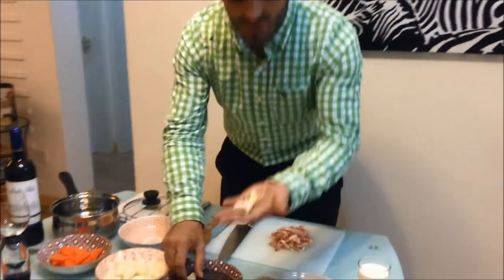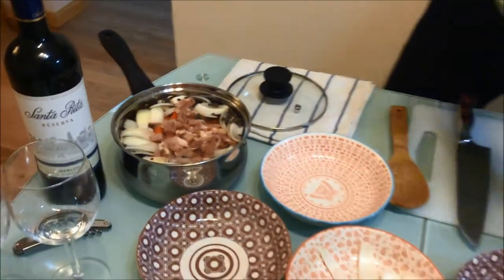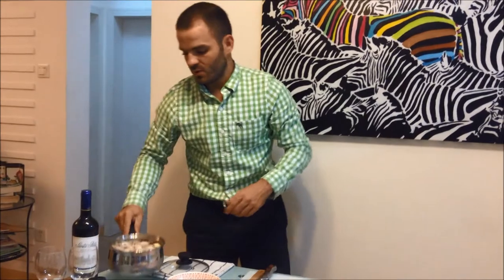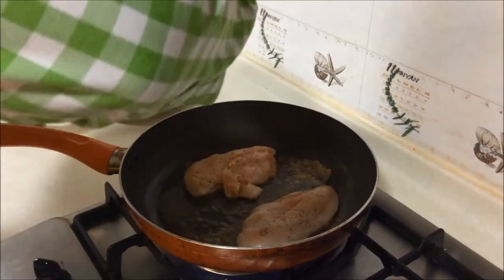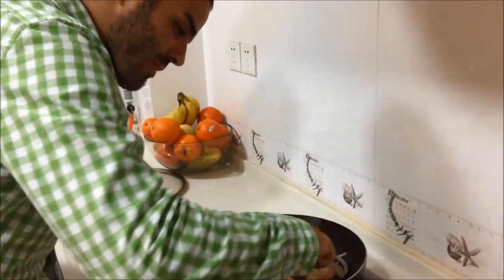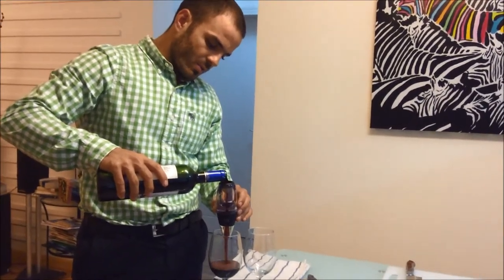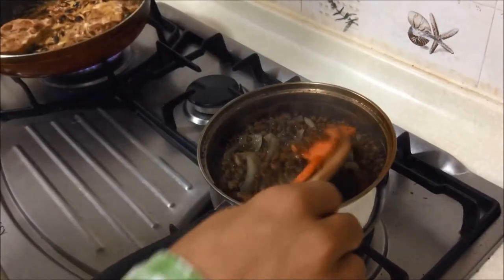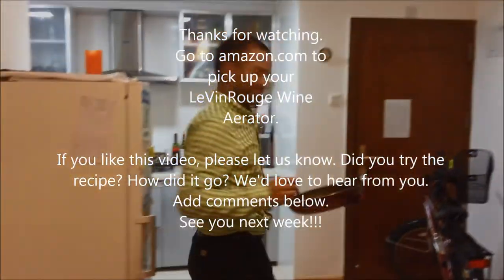LeVinRouge Food and Wine Demonstration Raisin Cream Chicken and Lentils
LeVinRouge (LVR), the new Wine Accessories company releases the second episode in it's YouTube series on Food and Wine Pairing. The producers of the LeVinRouge Wine Aerator, in addition to launching their new product, are also launching an on-going online series in pairing demonstrations hosted by company founder, Julien Morrelle. This week: Raisin Cream Chicken with Lentils